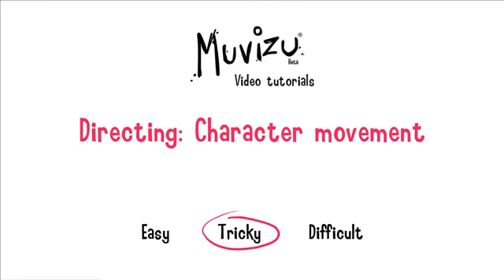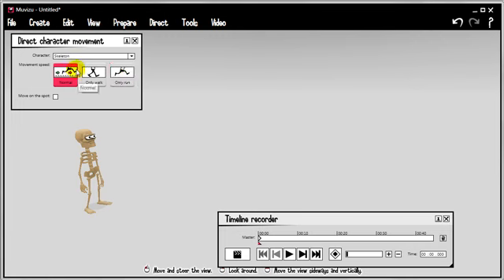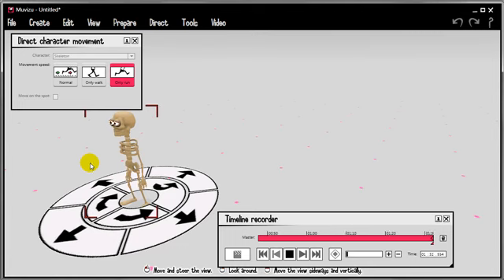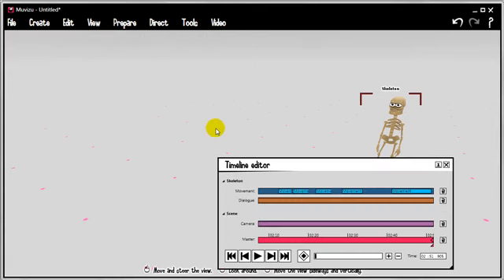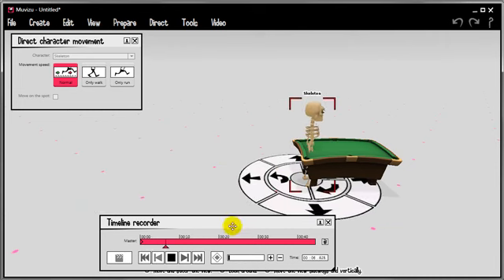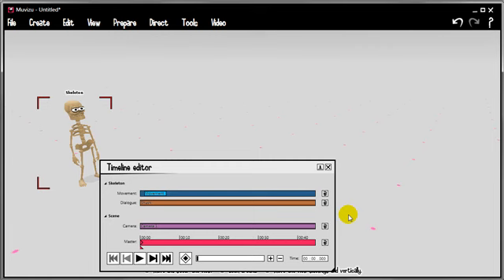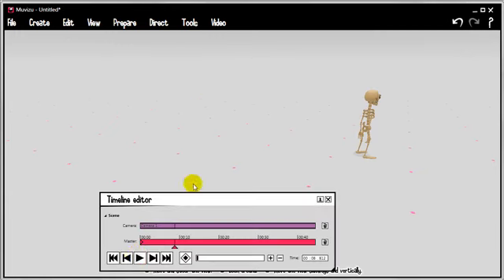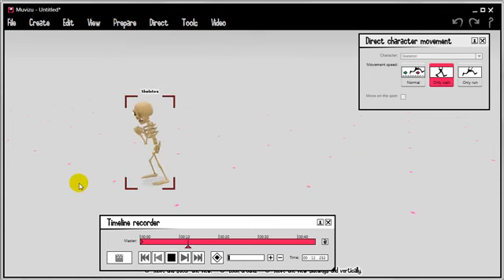3D Animation Software Tutorial 19: Directing: Character movement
In this episode a demonstration of how to set up and record character movement in Muvizu.